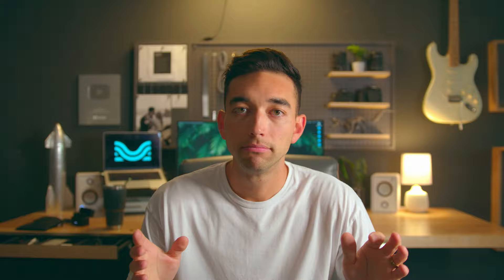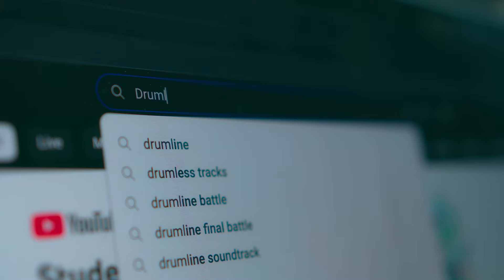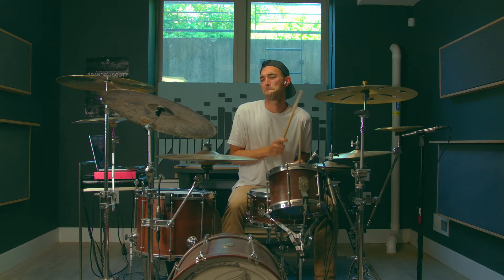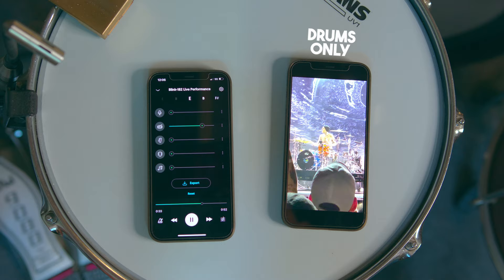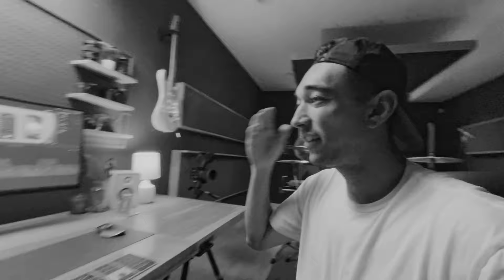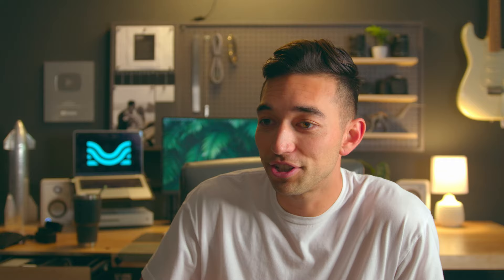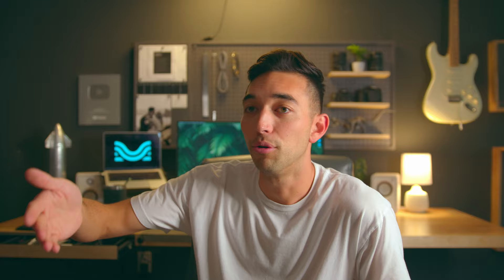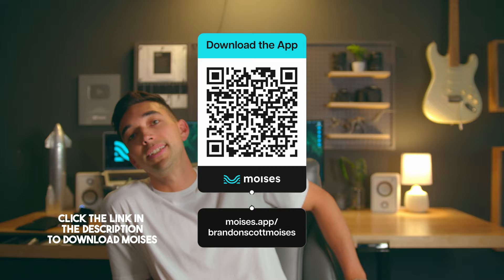Create Drumless Tracks from ANYTHING | Moises App Guide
Available for IOS/Android with Web App, Desktop App and Ipad experiences!

Moises is an incredible app that changes the game. Moises allows you to upload any song and individually mix each instrument. You can use it to create backing tracks for yourself, or even as a practice tool to slow down and learn new music.

Video Chapters:

00:00 - Nice Catch!
00:20 - What is Moises?
00:52 - Create YOUR OWN Backing Tracks!
01:30 - Live Performance Audio Separation (Mind Blowing)
02:26 - Use Moises to Isolate and Slow Down
02:57 - Smart Metronome / Pitch Changer
03:23 - Compatibility Across ALL Devices
03:41 - FREE DOWNLOAD
04:09 - DRUM COVER | Aliens Exist - Blink-182